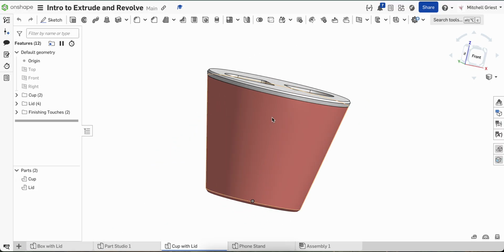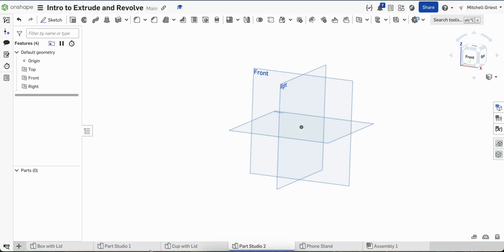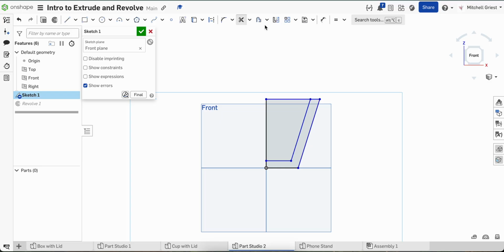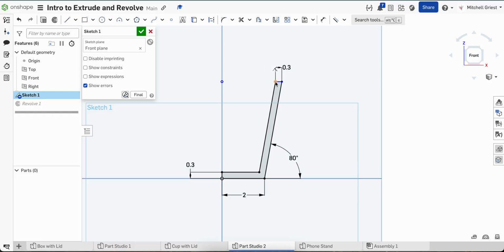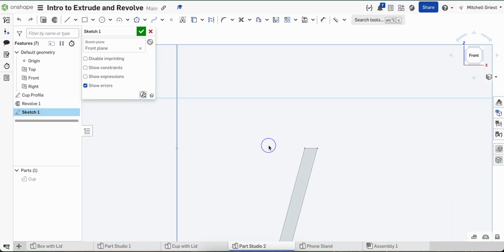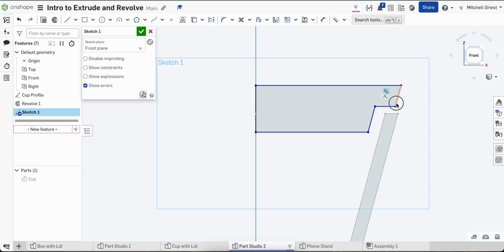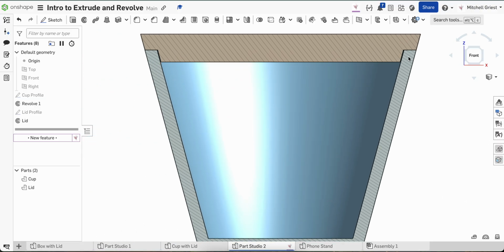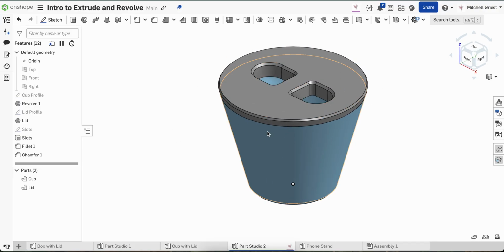Tutorial - The Revolve tool in OnShape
Learn to create a simple cup with lid using the Revolve tool in OnShape CAD